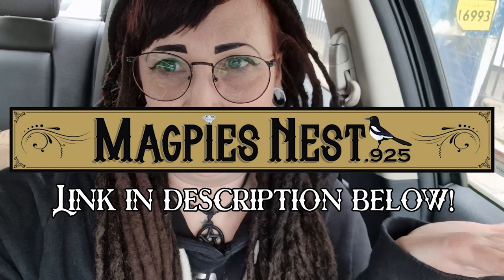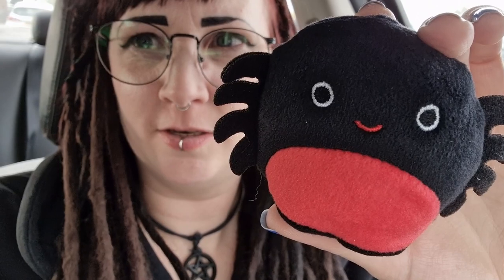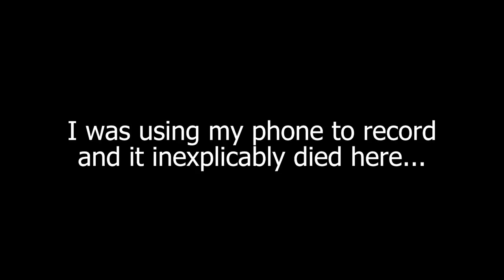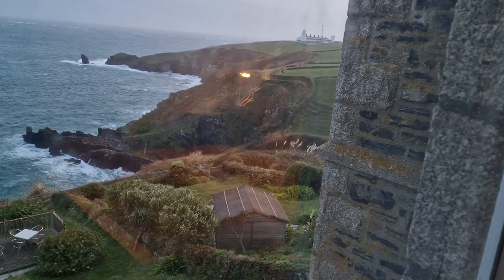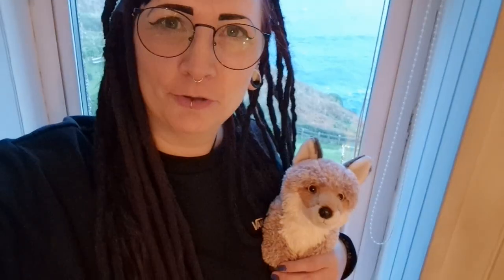On to the next hotel! | Roadtrip Vlog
Hey beautiful souls! It's time to leave Devon and undertake the 3 hour journey to Lizard Point, Cornwall, with a pitstop in Plymouth.